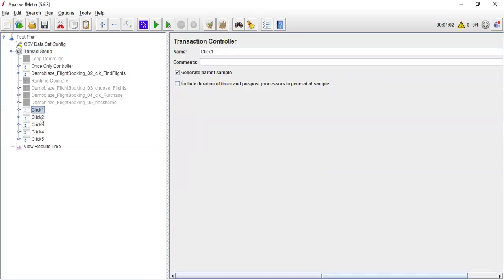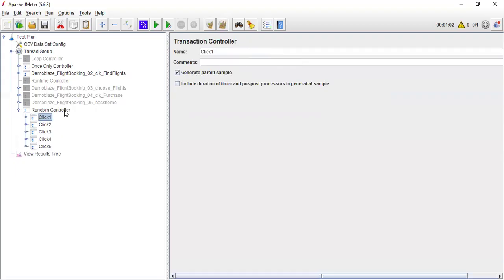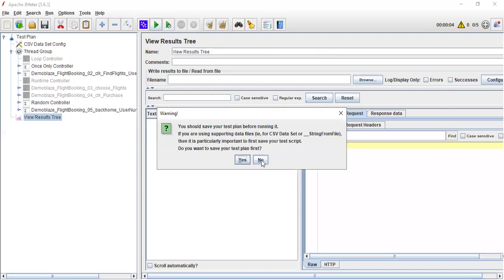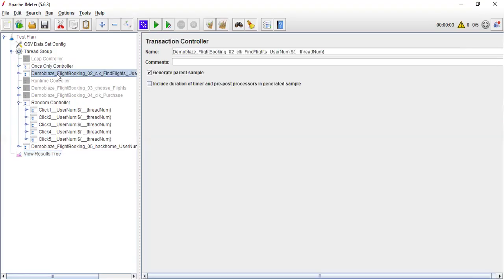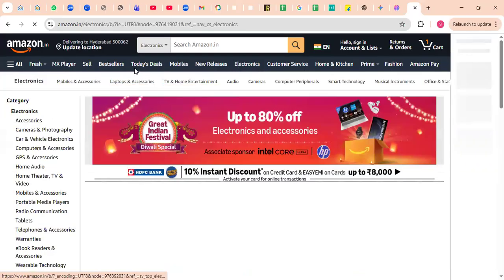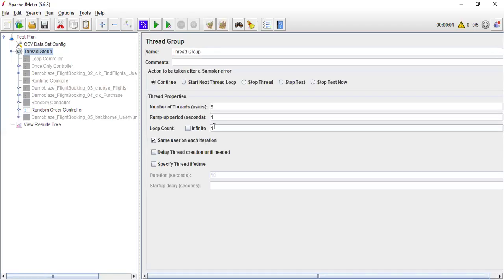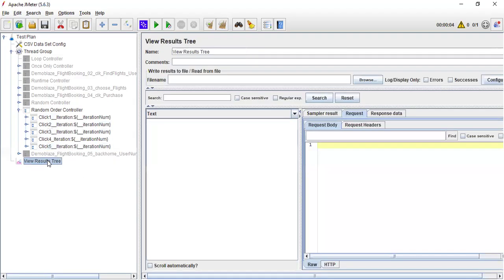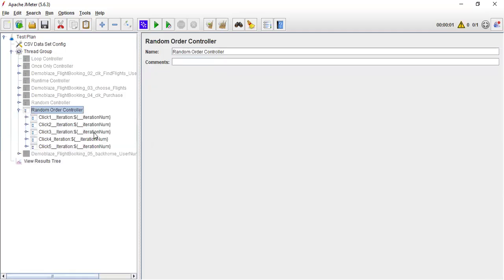2025 10 23 Jmeter Diff Types of Controllers Session2 7 40 AM Batch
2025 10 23  Jmeter Diff Types of Controllers Session2  7 40 AM Batch